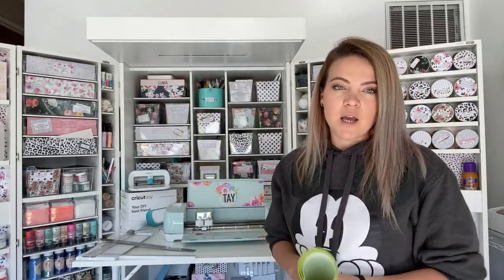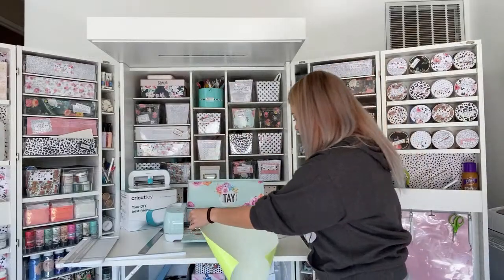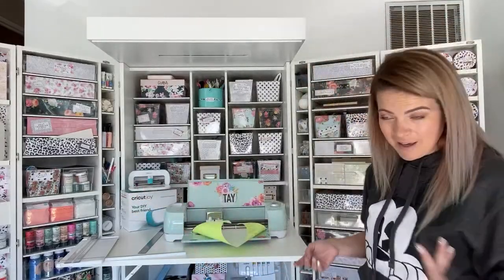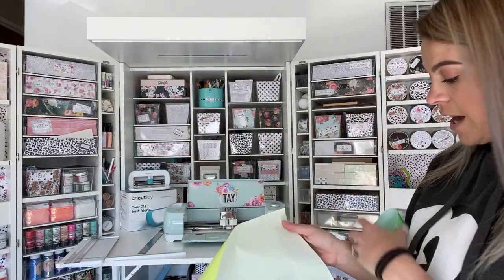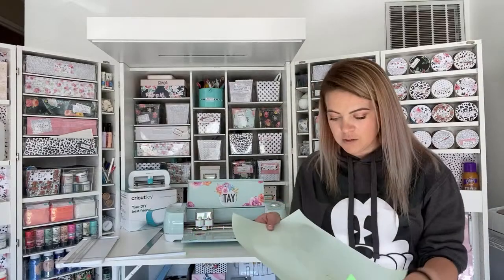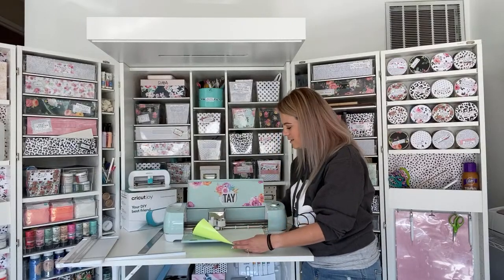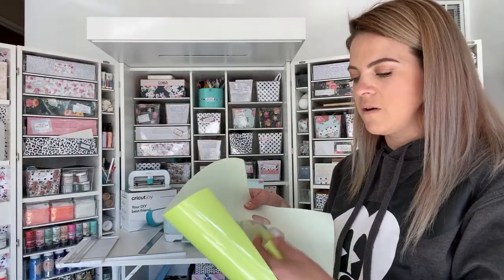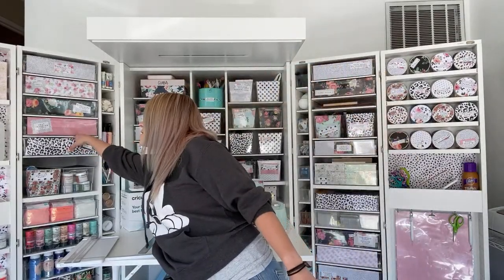Cutting without a mat - Cricut explore Air 2